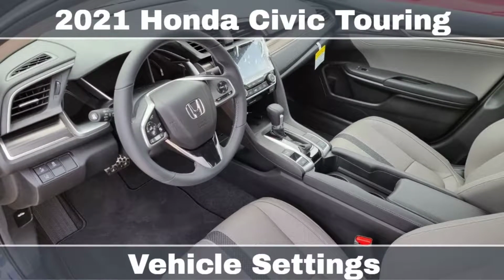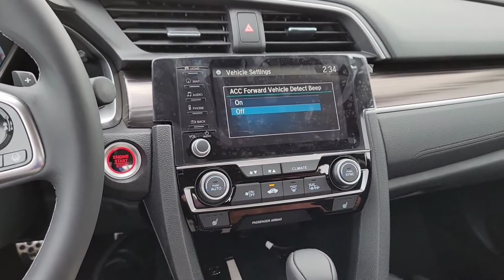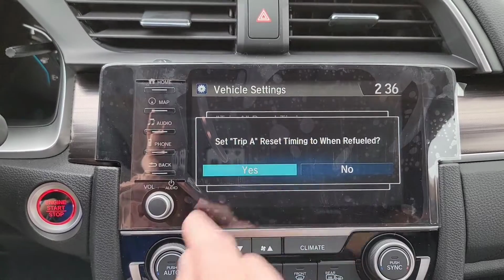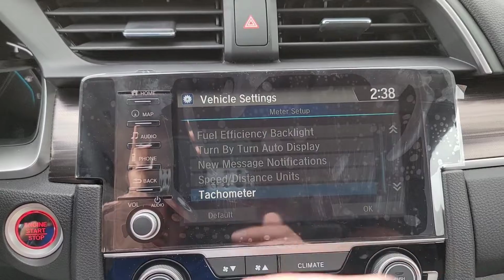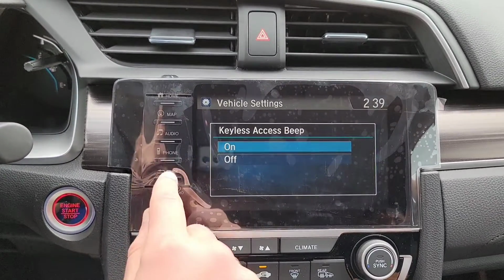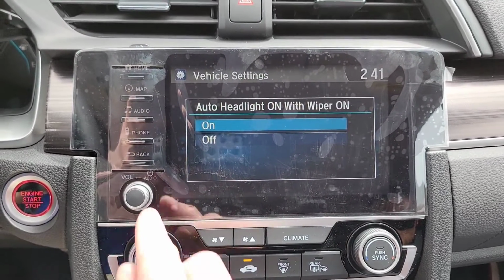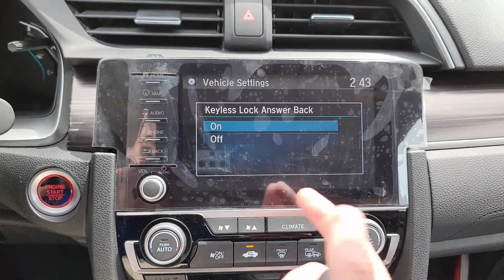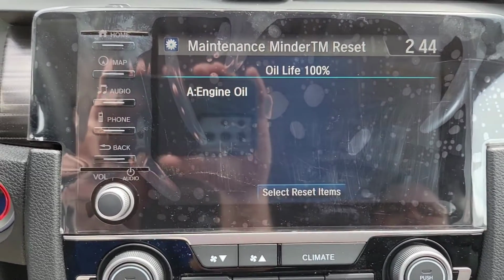2019 - 2021 Honda Civic Touring Vehicle Settings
*CONGRATULATIONS* on your new Honda!! Here's a video walking you through the vehicle settings menu to help you set up the vehicle the way you want it.

Timecodes:
0:00 Intro
0:30 Honda Civic Touring 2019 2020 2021
0:49 TPMS Calibration
1:13 Driver Assist System Setup
3:19 Meter Setup
5:33 Keyless Access Setup
7:13 Lighting Setup
8:47 Door/Window Setup
12:05 Thank you for watching!!